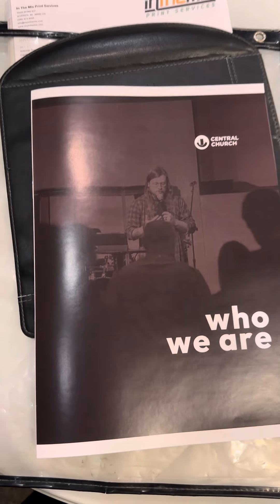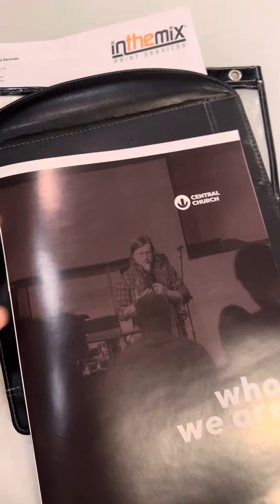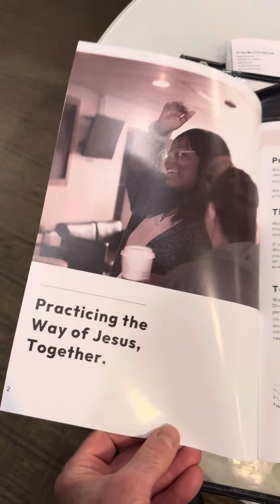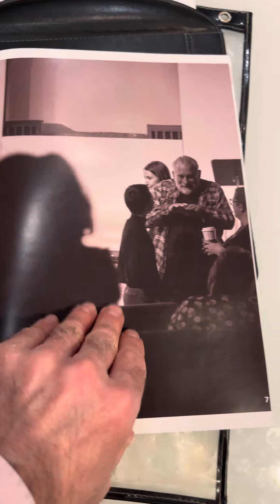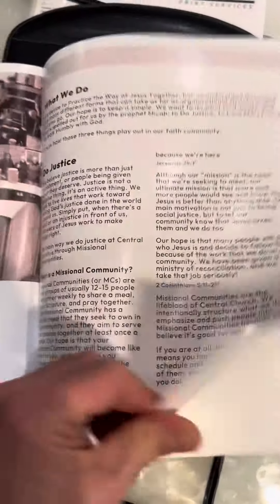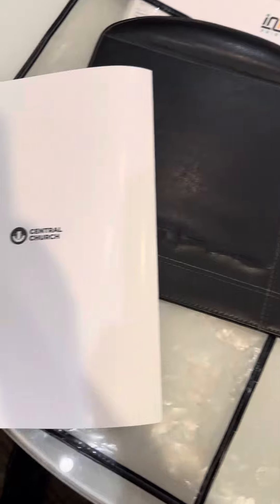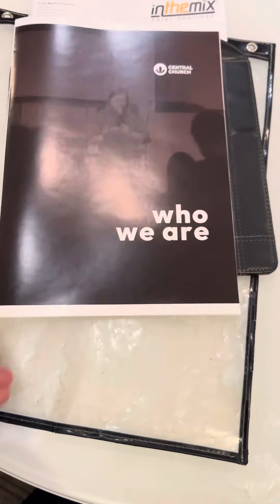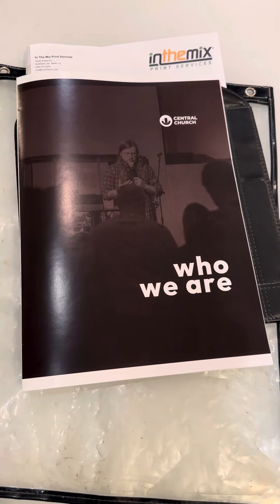Video proof, central church